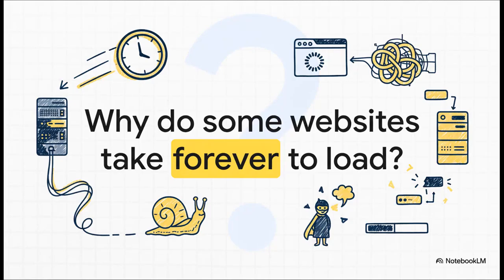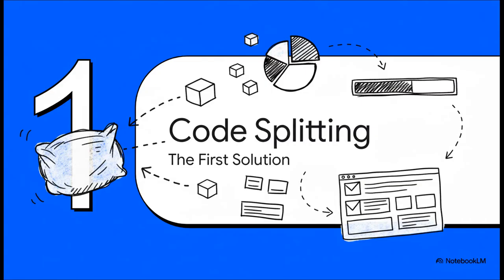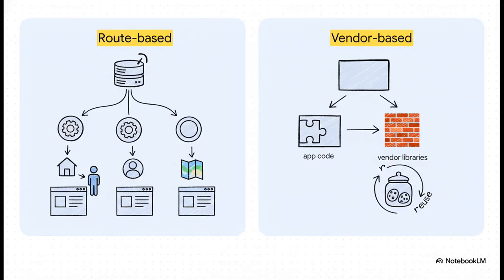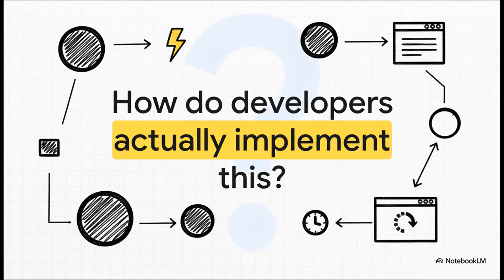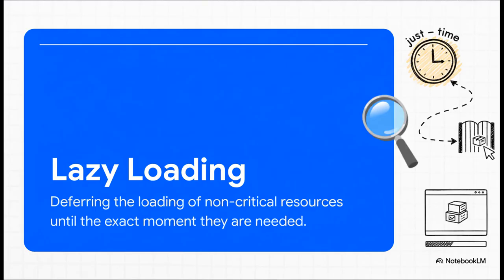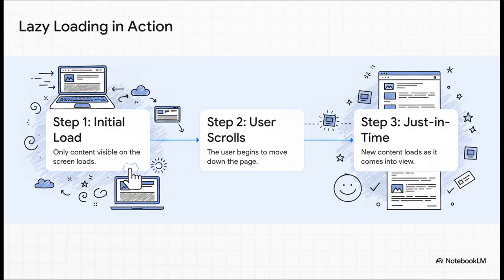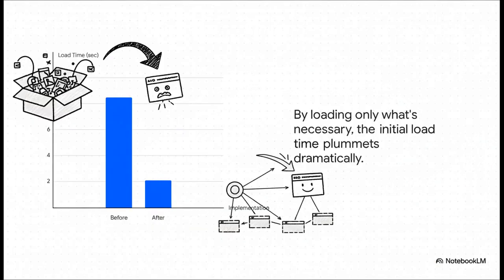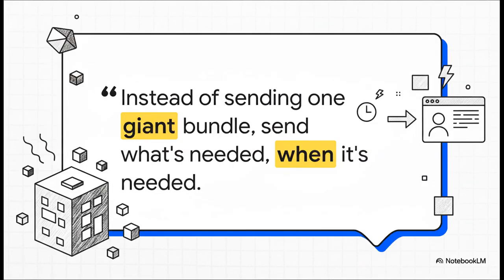6. Code Splitting & Lazy Load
These techniques reduce the initial bundle size, allowing the application to load faster.